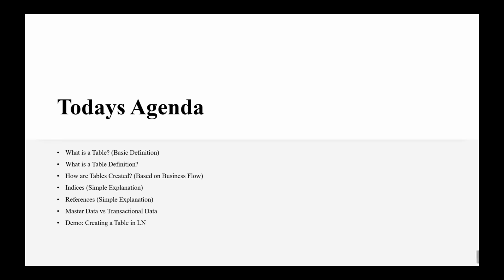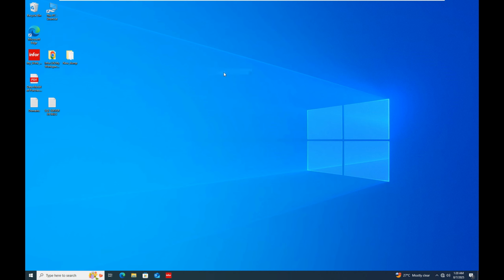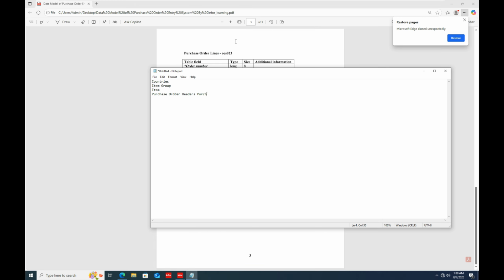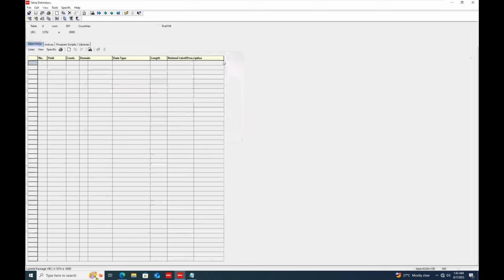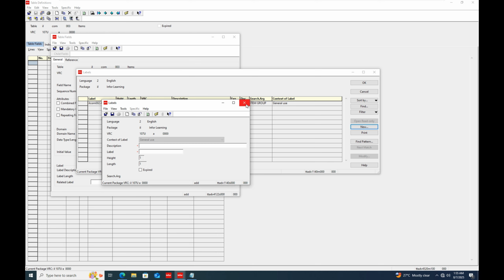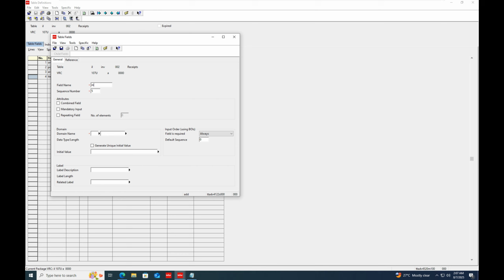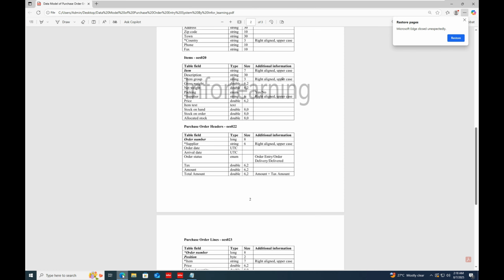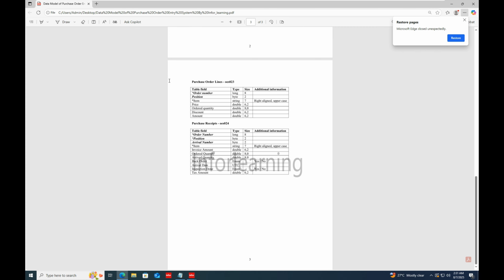Infor LN Technical Training Series 12 | Creating Table Definitions | Master vs Transitional Data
Welcome to Infor LN Technical Training Series 11!
In this session, we focus on Table Definitions in Infor LN and their importance in building a strong foundation for technical development. This video will guide you through both concepts and a hands-on demo on the Application Server.

You’ll learn:

What is a Table & Why it’s important

Table Definitions explained

Basics of Indices & References

Difference between Master Data and Transactional Data

How data separation aligns with business flow

Step-by-step demo of creating tables, fields, and indices in Infor LN

This video is designed for ERP consultants, technical users, and beginners who want to strengthen their knowledge of Infor LN data structures.

⏱ Video Breakdown (1h 26m):
00:00 – Intro & Overview of the Session
02:00 – Today’s Agenda
04:00 – What is a Table?
06:00 – Why a Table is Important
08:00 – What is a Table Definition
12:00 – What are Indices
14:00 – What is a Reference
16:00 – Difference between Master Data & Transactional Data
20:00 – Connecting to the Application Server
25:00 – Setting the Companies
32:00 – Creation of Tables
37:00 – Creation of Fields
1:00:00 – Defining the Indices
1:21:00 – Convert to Runtime DD
1:24:00 – Revision of All Topics Discussed
1:25:00 – Outro